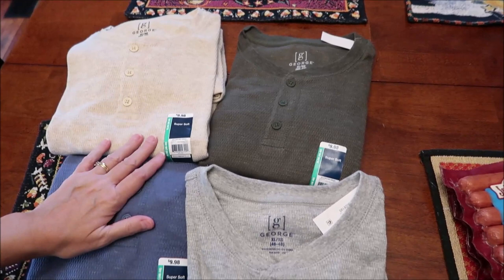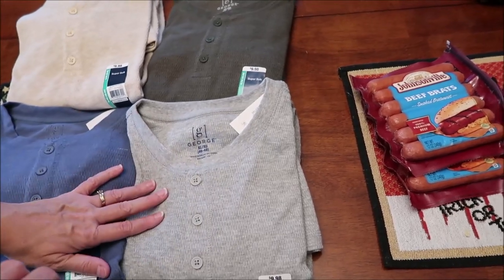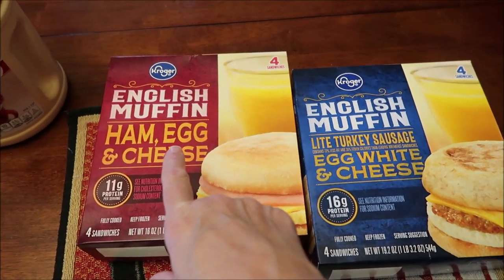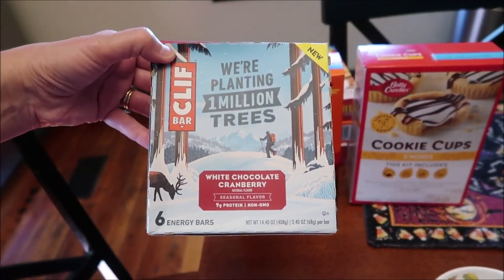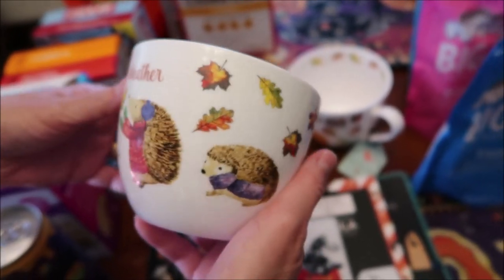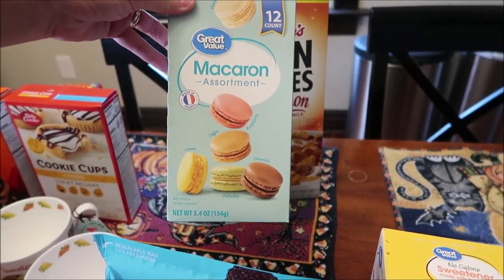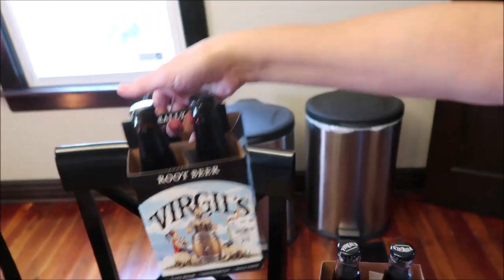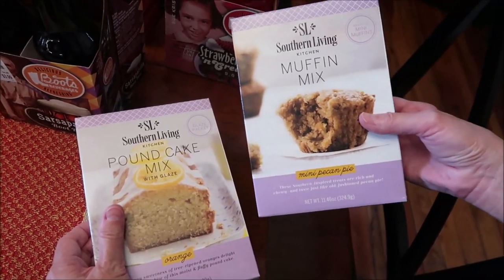Walmart, Kroger, Meijer, Target, Home Goods, World Market, Tuesday Morning Haul 10/6/21 – 10/9/21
This week, we shopped in Walmart, Kroger, Meijer, Target, Home Goods, World Market and Tuesday Morning.